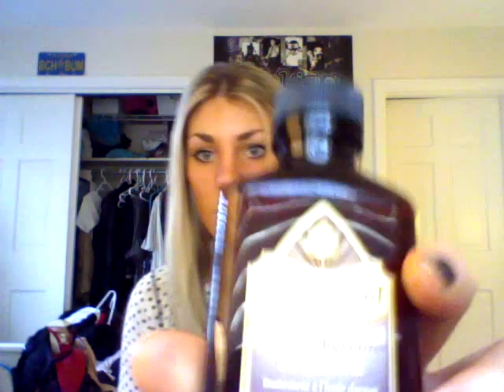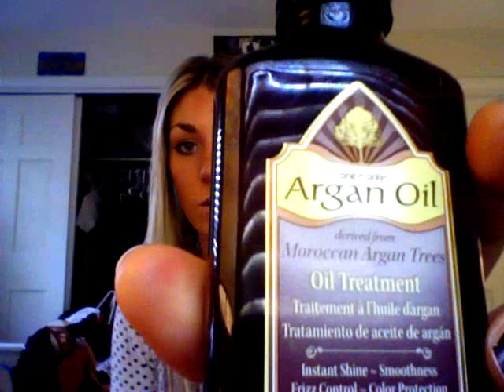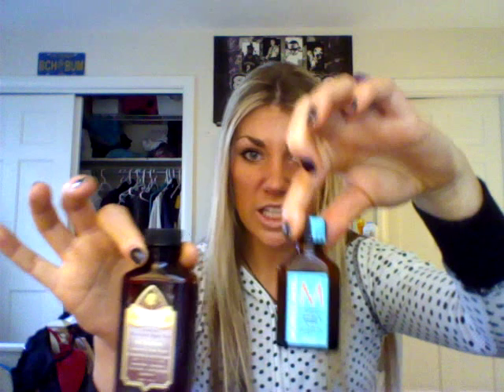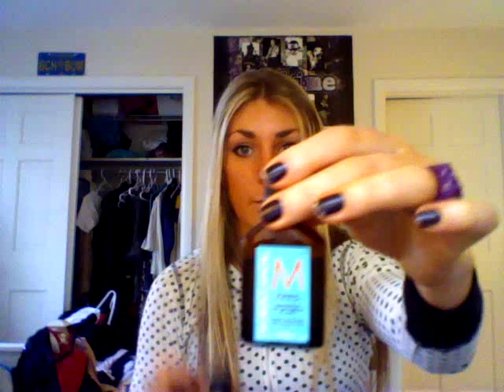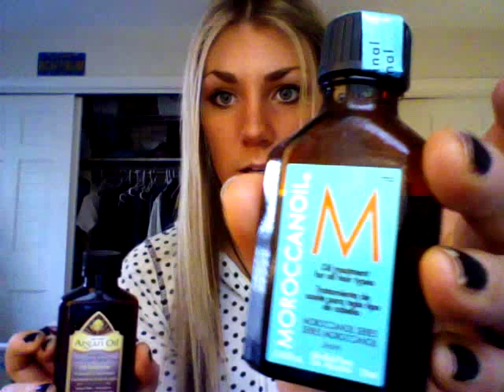Argan Oil: Expensive Version vs Cheap Version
This is my second review ...ever and I compared to diffrent brands of argan oil for your hair : )

**Sorry if I pronounced " Argan" wrong : )